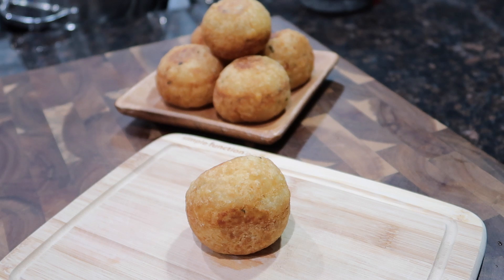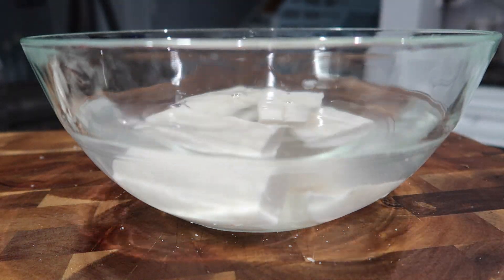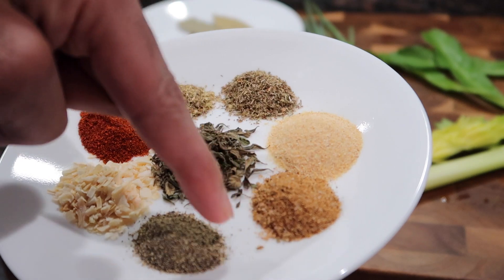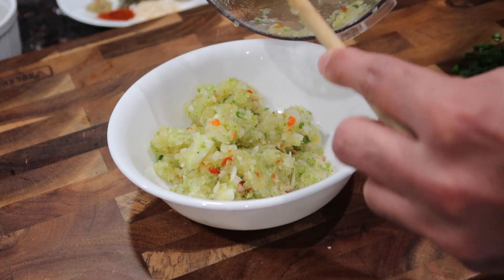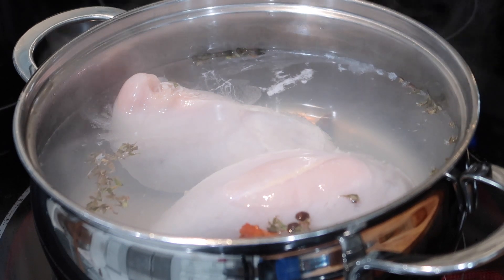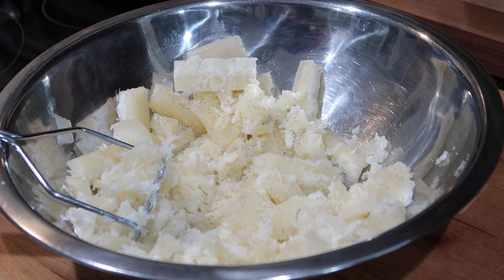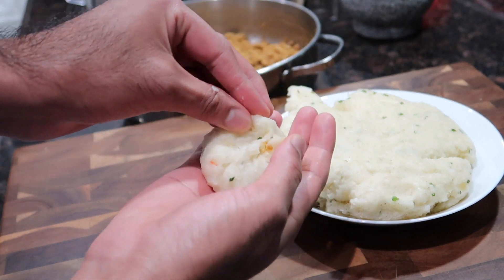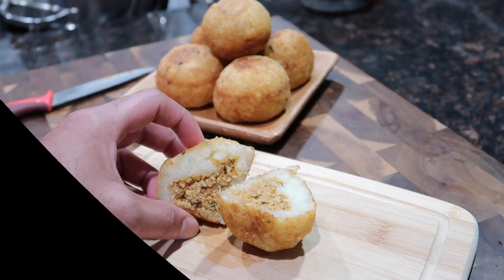Cassava Chicken Balls || Chicken Ball || DETAILED Video- Episode 277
Ingredients and Measurements:
For the cassava mix: (boil cassava and mash with ingredients)
2 med/large cassavas
8 cloves garlic
1 hot pepper
2 scallions chopped
2 tbsp. butter

To boil the chicken: (boil then grind in the food processor)
2 chicken breasts
1/4 cinnamon stick cracked
1 tsp. dried Guyanese thyme
2 bay leaves
5 all spice berries

For the chicken filling:
ground boiled chicken (see above for ingredients)
1 onion chopped
2 stalks celery chopped
2 wiri wiri peppers (hot peppers) chopped
1 pimento pepper (OPTIONAL) chopped
3 leaves of thick leaf thyme (you may sub regular thyme) chopped
3 leaves of culantro chopped
8-10 cloves garlic chopped
2 scllions chopped
1 tsp. garlic powder
2 tsp. Guyanese dry thyme
2 tsp. onion flakes
1 tsp. paprika (use more or less for color)
1 tsp. basil flakes
1 tsp. oregano flakes
1 tsp. all purpose seasoning or Old Bay
1/2 tsp. black pepper
salt to taste
oil to cook everything

flour to coat the balls
oil to fry the balls

You’re free to use this vlog music in your video on YouTube, whether its monetized or not. You must include the following in your description.

♻️  Look up the song. Copy & paste the credits.

0:00:00 • Fredji - Happy Life

0:03:46 • FortyThr33 - Bay Breeze

0:07:49 • MBB - Take It Easy

0:10:10 • Joakim Karud - Rock Angel
0:13:58 • Joakim Karud - Dreams
0:17:06 • Joakim Karud - Waves

0:20:41 • Dyalla - Oh La La

0:22:07 • Ehrling - Sthlm Sunset

0:25:04 • Ehrling - Dance With Me